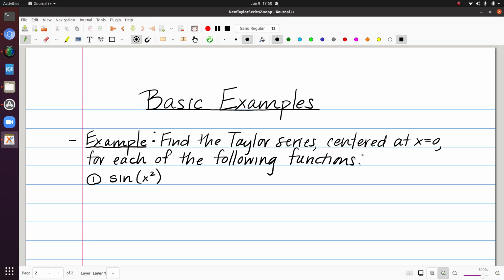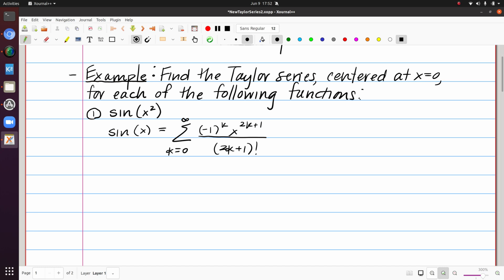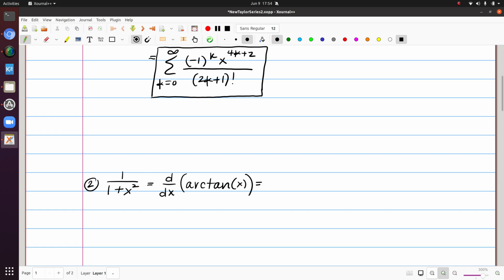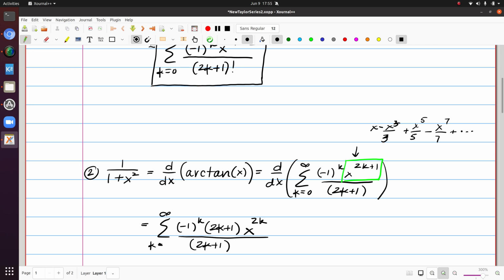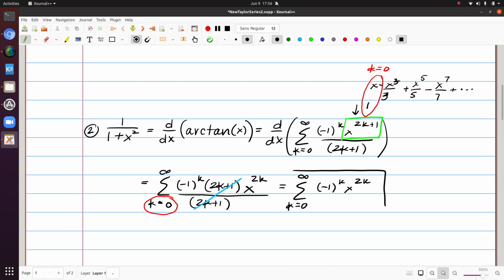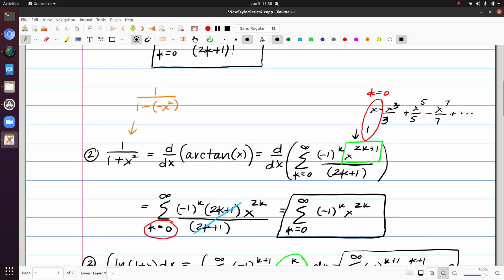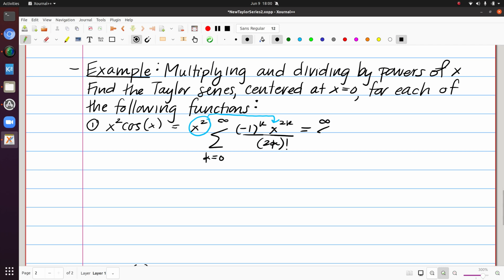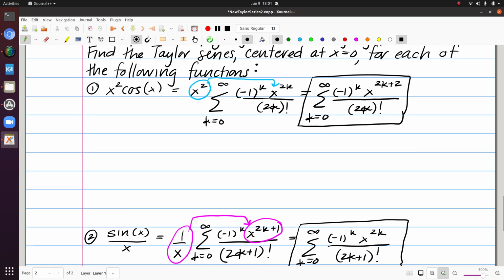New Taylor Series from Old - Basic Examples